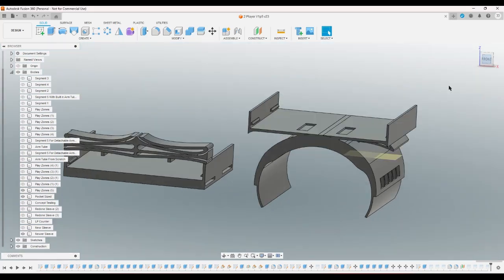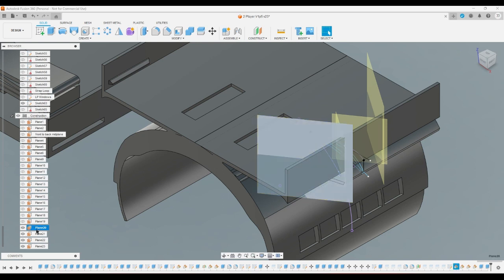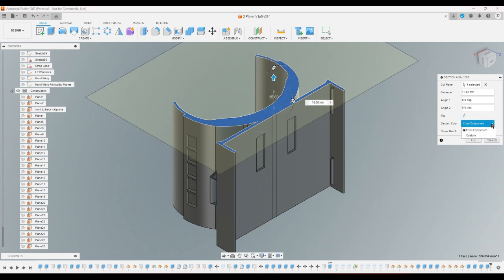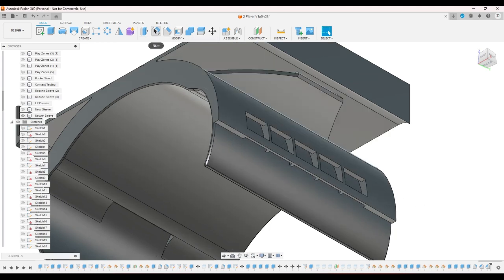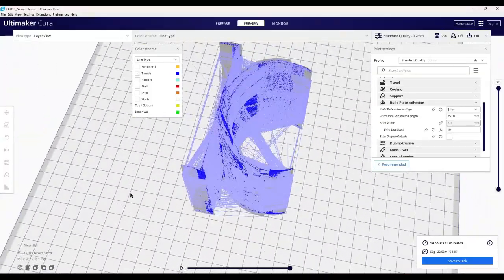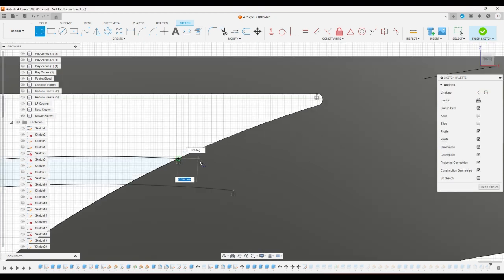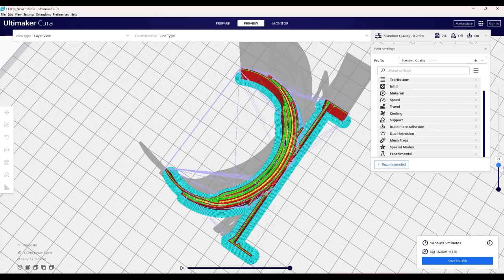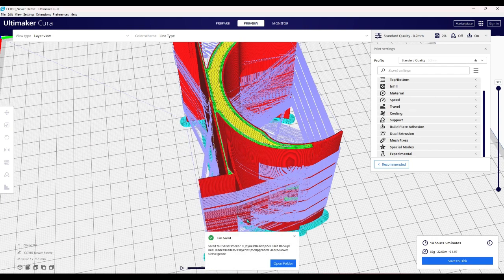Upgrading my Duel Blade Sleeve Part 6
I wanted to improve my Duel Blade after using it for a while to play Yugioh with my friend. The primary problem we had with it was that it was hard to use the hand slots without interfering with the play zones, so I needed to reposition the hand slots in order to prevent interference with the play zones. Another problem for me was that it was too easy for the whole blade to come out of the sleeve, so I wanted to give the sleeve a tighter grip on the blade. Finally, I decided I wanted to add a life points counter to the sleeve in order to give us a way of keeping track of the game more easily than just remembering our life points in our heads, so I added a life points counter, to both sides of the sleeve, because this is for a 2 player system.

In this part I printed the full sleeve. It works well enough for the most part. It holds onto the blade too tightly, which is better than not tightly enough. The Hand slots were too tight to use the way I designed them, but they still work in a way I didn't anticipate. Then the final thing that I had to do was make the life points counters, which was super easy.